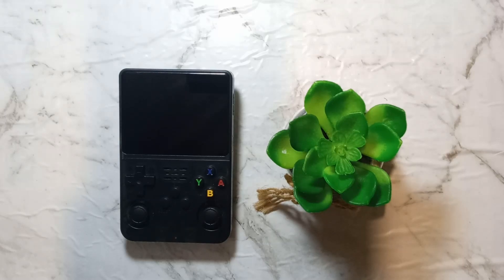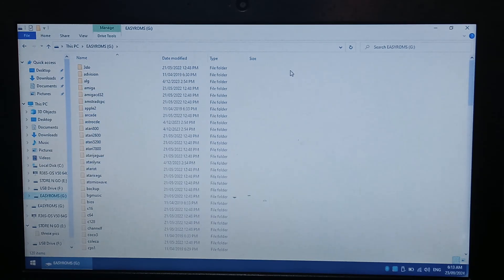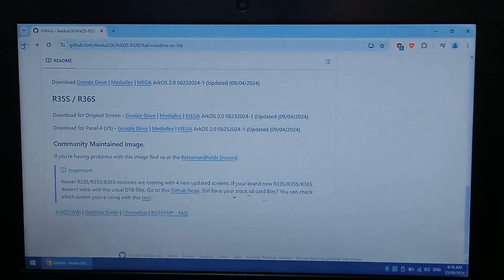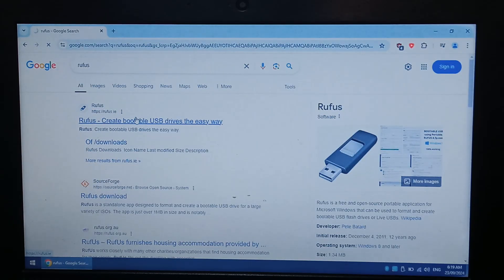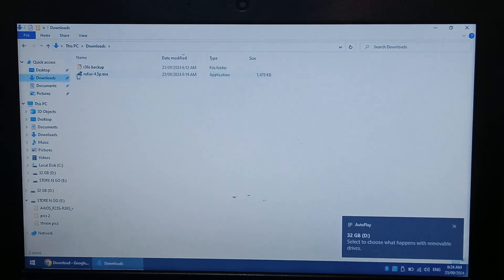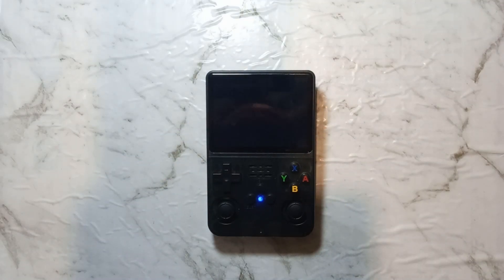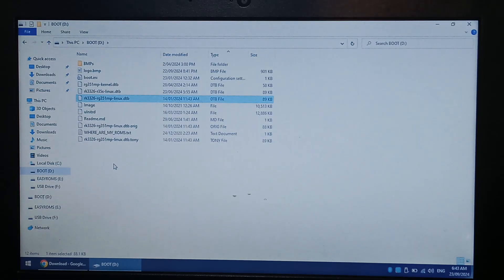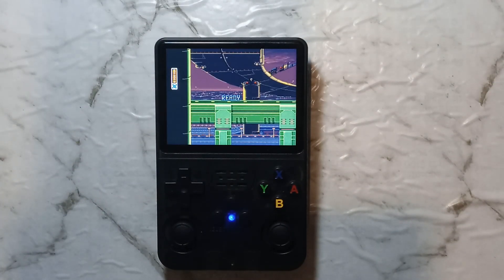R36S ArkOS Fresh Install Guide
Today we will be installing the latest version of ArkOS to a fresh MicroSD

0:00 Overview
0:32 Backing up
1:57 Identifying Screen
3:17 Downloading Files
5:27 Extracting XZ File
6:03 Writing to SD
7:30 First Boot
9:05 Copying ROMs & Fixing Screen
10:50 Conclusion